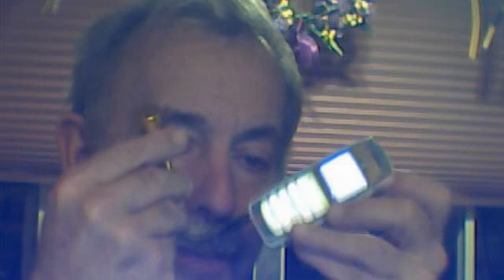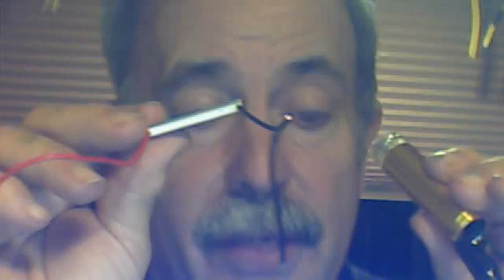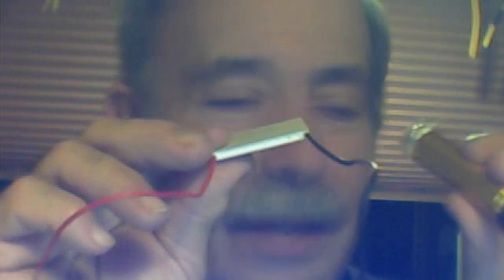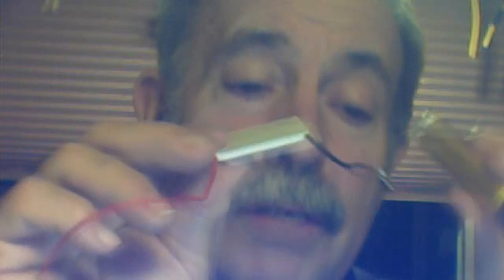free energy and the Joule Thief cell phone charger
I just got in 10 emergency cell phone chargers today from hong kong. I paid about 2.50 including postage for them.
THey can be used as cheap joule thieves .  I had spent well over a hundred dollars to replicate the joule thieves I was on youtube to  no avail.  The concept was amazing and I wanted to make many of them.   So now I have one with chips and all.
I was able to generate about 1.5 volts with an input of about .35 volts. This is about a 4 to one voltage boast.
This means that you can charge nicads with dead
dry cells.    I have seen .5 volts generated from a tree to ground.  That being the case, such a unit could harness this kind of voltage from the trees into something useful.
in fact, i see no reason why one could not put  the outputs of these in series.  I will keep you informed if I carry on this work.